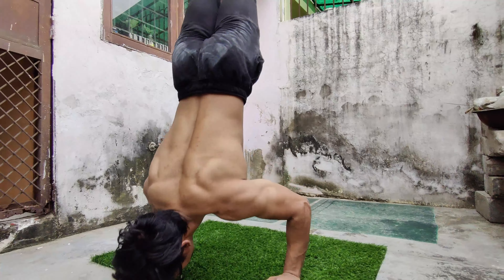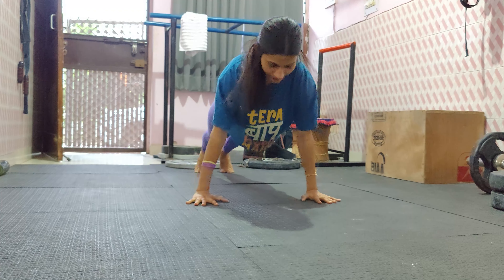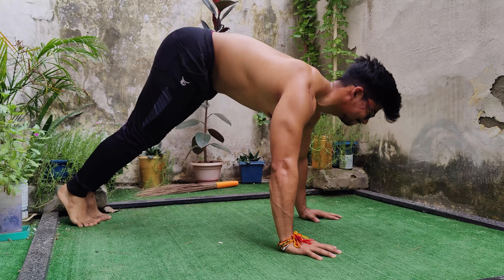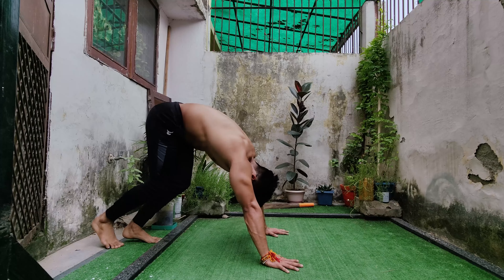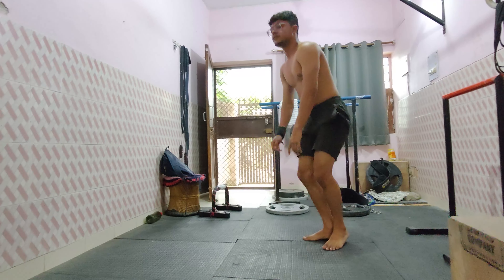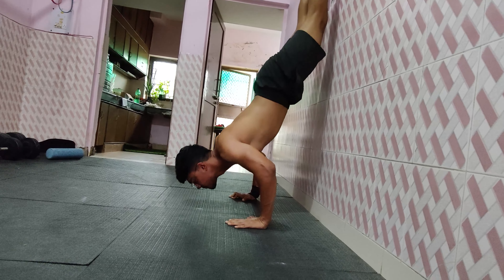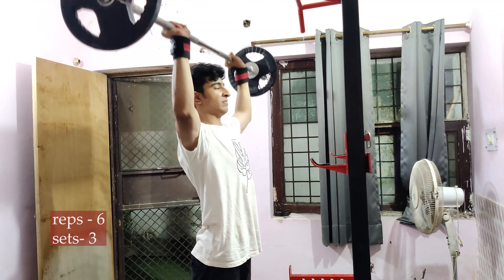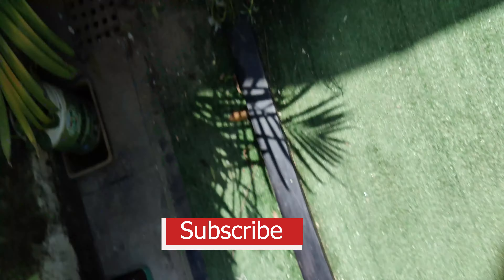Handstand Push Up tutorial | Master Your HSPU | Calisthenics